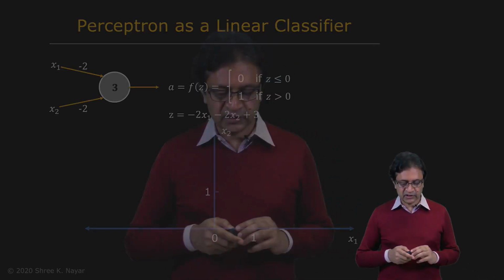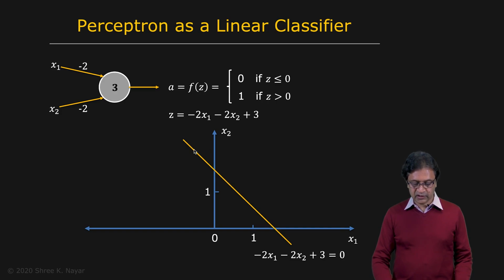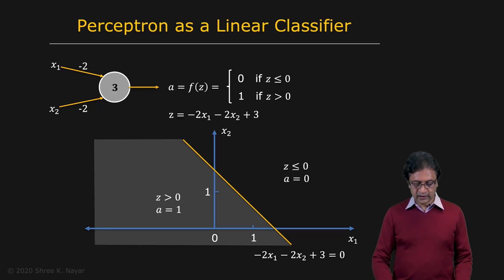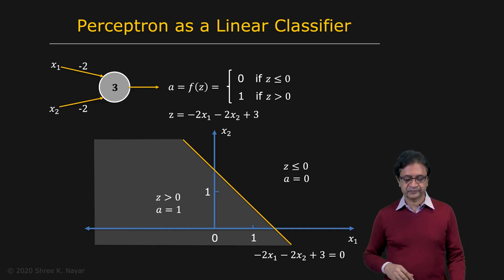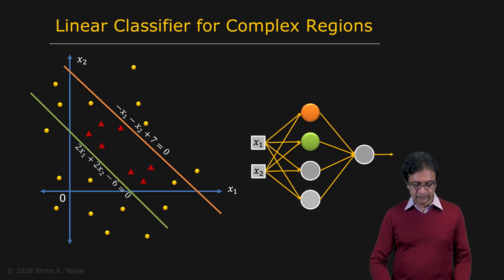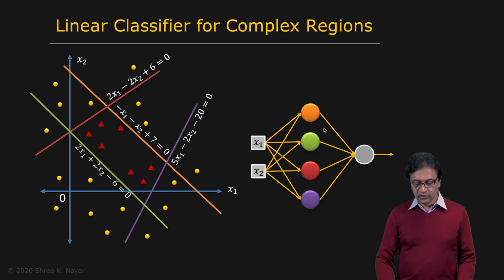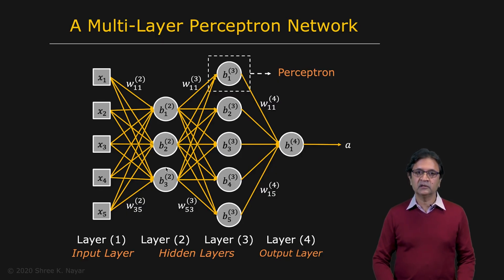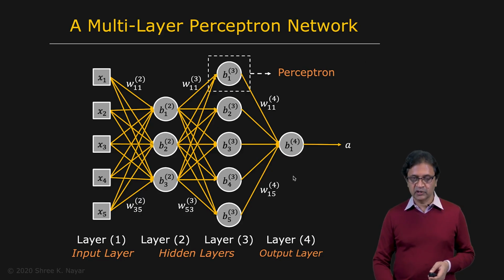Perceptron Network | Neural Networks